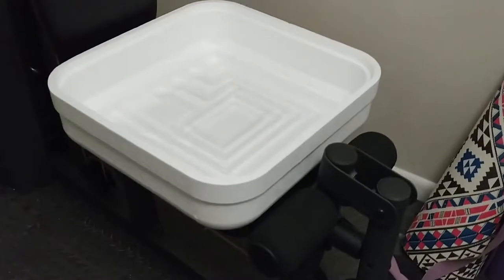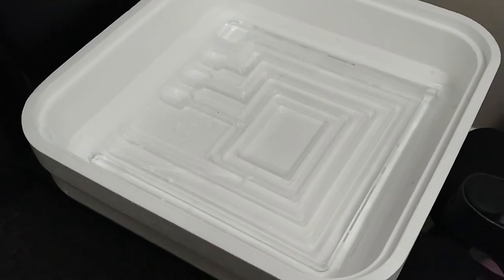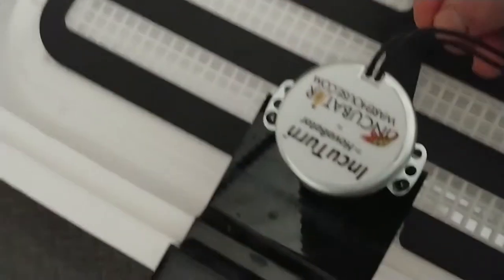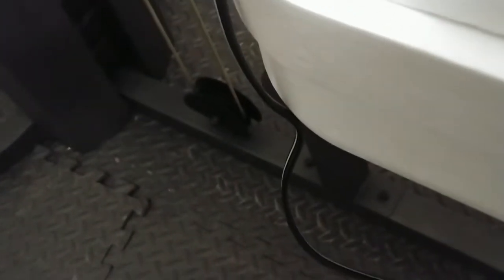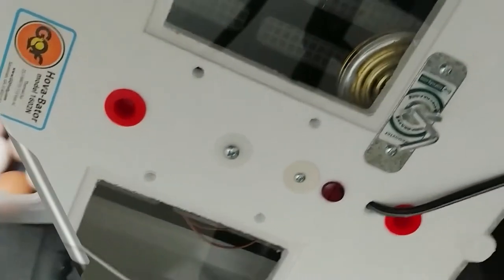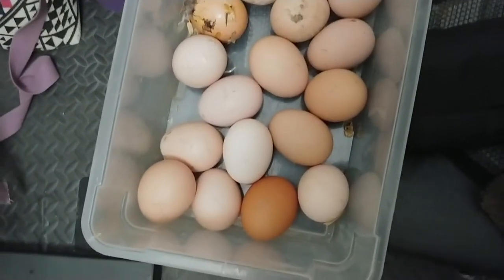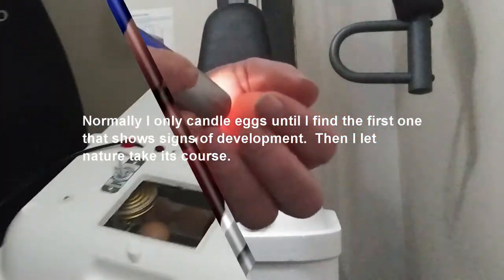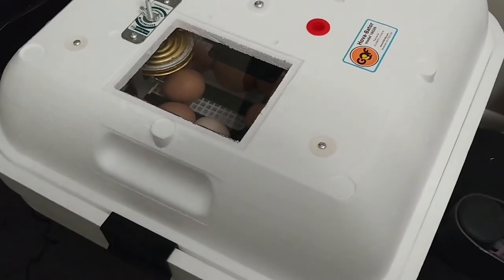hovabator incubator homestead chicks start to finish during coronavirus lockdown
In this video I show you how to set up a hovabator incubator to hatch chicken eggs during coronavirus lockdown.  Because of the lockdown I had to get creative for chick waterer which I made from every day household items, I didn't have chick feed so I came up with a way to make chick feed from layer feed.  So if you want to see everything from setting up an incubator to tips and tricks for successful hatching, watch this video.  I will link to the incubator used below ... I always have 85% or higher hatch rates using this.

hova bator 1602n incubator on amazon
hova bator delux kit
hova bator ultimate kit